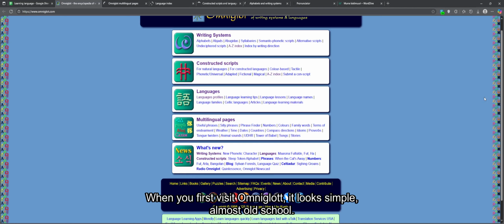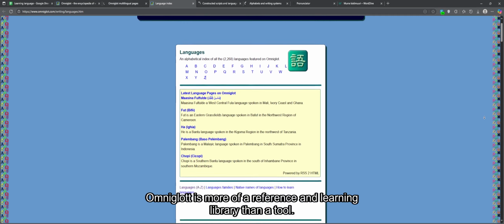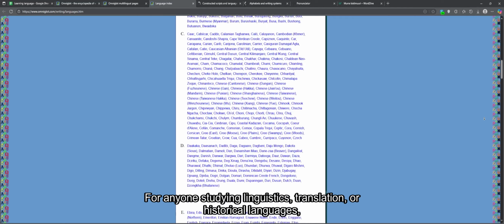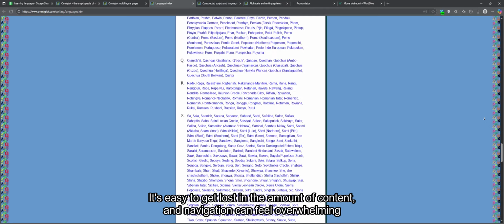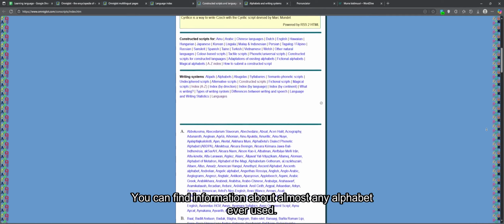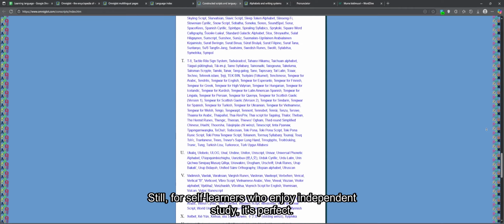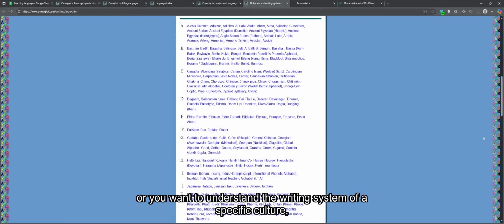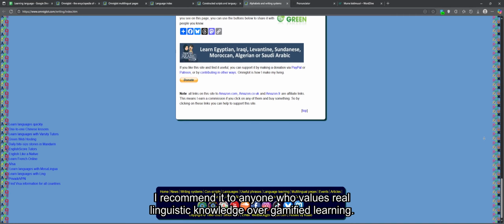Omniglot Review: My Honest Experience Using This Language Learning & Writing System Site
In this video, I share my honest experience using Omniglot — a site about languages, alphabets, writing systems, and linguistics. I explore how it helps language learners and what could be better. Keywords: Omniglot, language learning, writing systems, alphabets, linguistics, multilingual education, scripts.